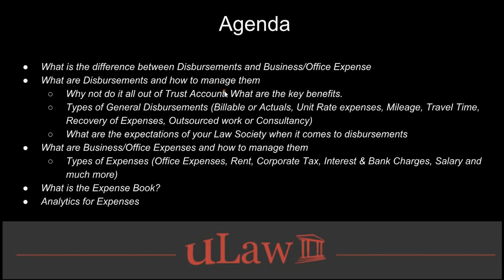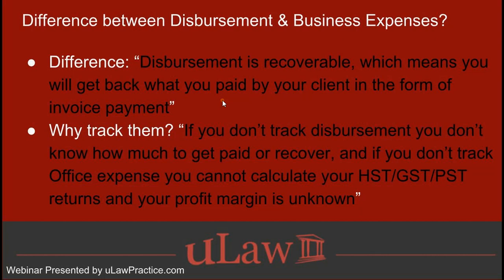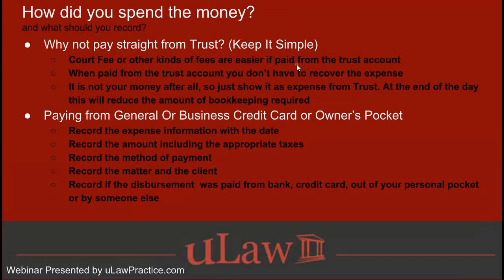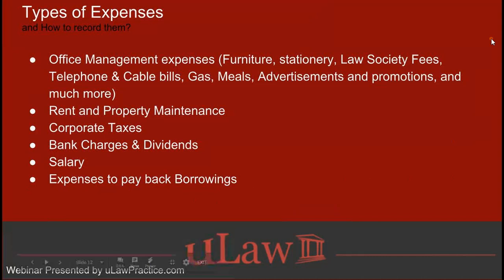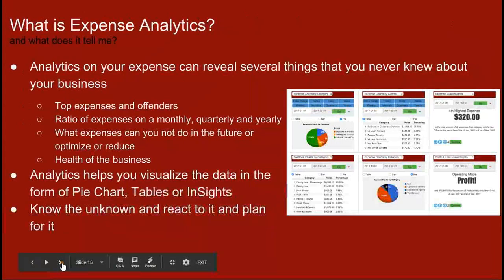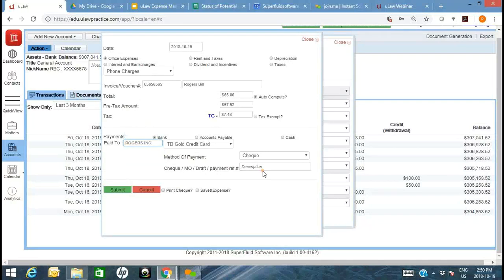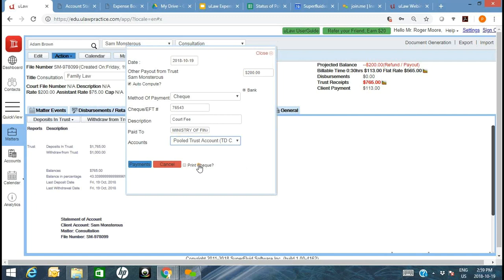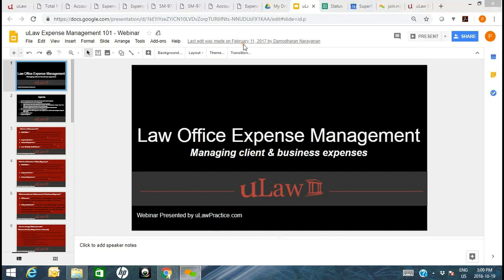uLaw Webinar CPD - 19th Oct 2018 "Expense Management"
Learn how to manage all elements of expenses within a law office the easy way--with the use of automated software so you can spend time doing what's important.

Chasing billable hours is how you get money generated in your firm. We help you handle the clerical work associated with running your practice. Through the use of automation most clerical office tasks can be conducted in record time, with stunning efficiency, preventing future problems when you get audited.

Prepare your practice for the day that you get audited. Leave the office knowing that you're ready to be audited at any time. Have no fear, uLaw is here!